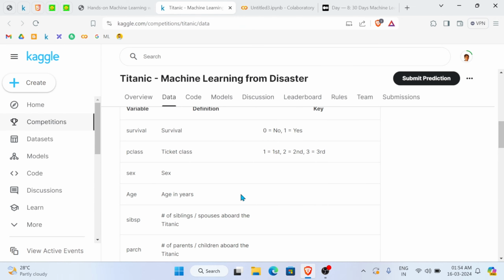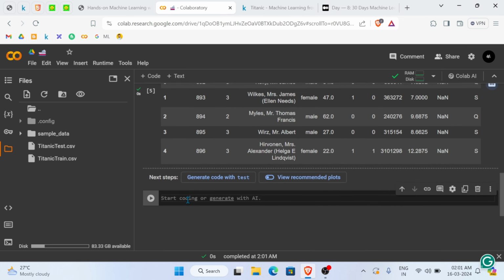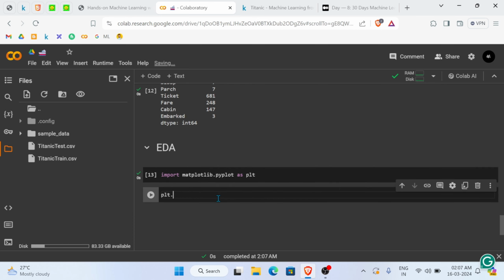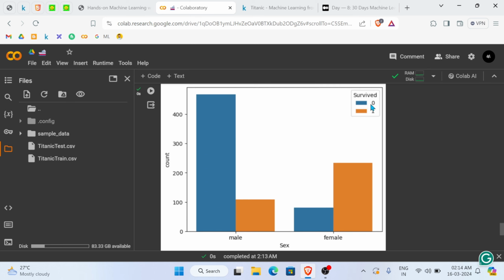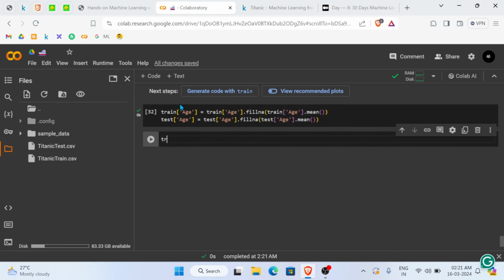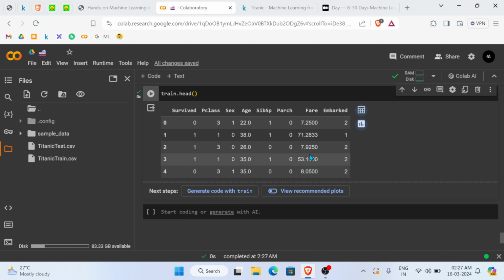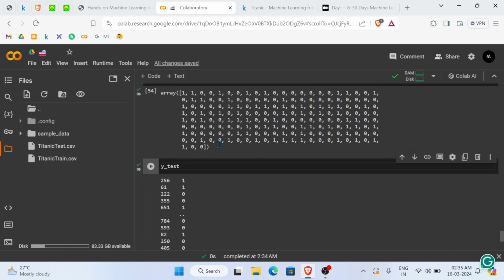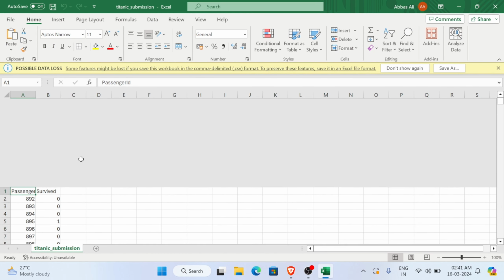Titanic Survival Prediction For Machine Learning Beginners | Make Your First Kaggle Submission.